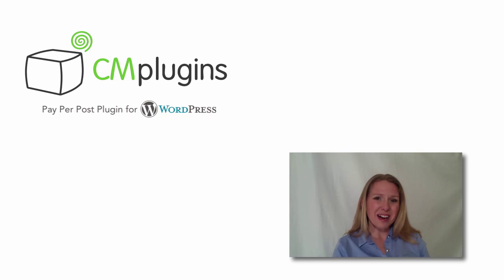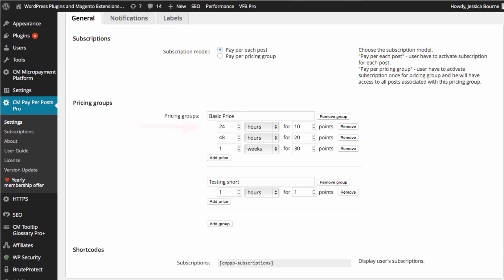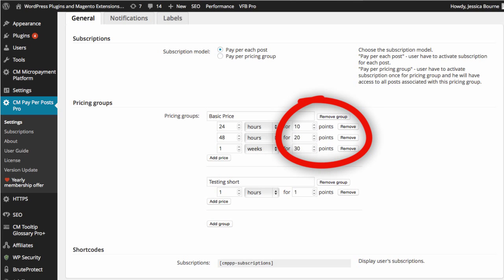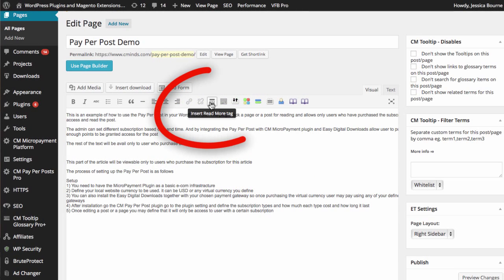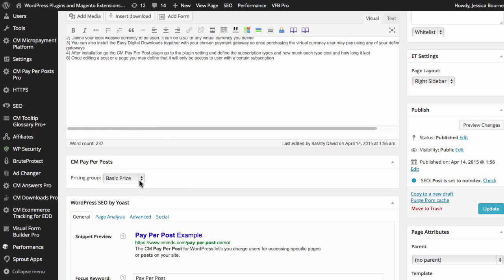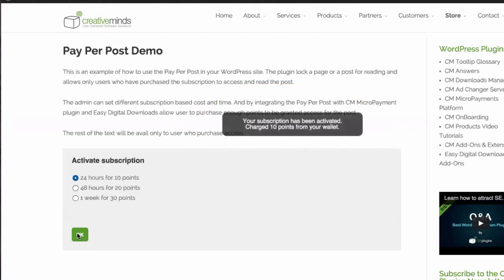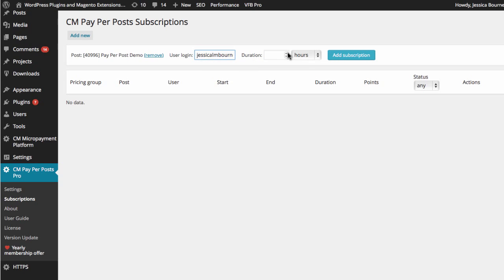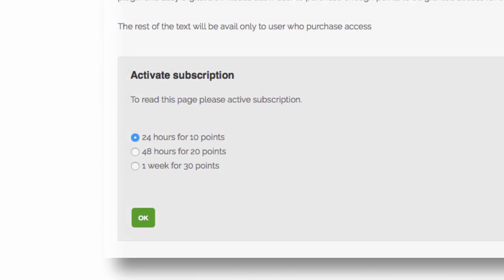Charge Users for Viewing Content Using Pay Per Post Plugin | WordPress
CreativeMinds

The Powerful Pay-Per-Post plugin for WordPress allows you to charge a payment for accessing restricted pages and posts on your website for a limited time, using your own virtual currency. After activating the plugin, a metabox will be added to all of your pages and posts, where you can define the pricing plan to use for that particular page/post.

This pay-per-post plugin supports unlimited pricing plans which can each be divided into several tiers, i.e. granting access for differing lengths of time. As an example, you can charge $1 for 1-day access, or $5 for 10 days access.

You can also define a pricing plan that will apply to a group of posts rather than just a single post. This will support use cases where you want to sell access to a bunch of documents or content pages rather than selling each one separately.

Once a post is assigned to a pricing plan, the plugin will automatically detect whether users are logged in and whether they have an active subscription to that particular page. If they do, they will see the complete post content.

If they have not purchased access to that pricing plan, they will only be able to see selected parts of the post (until the more tag or up to X number of characters defined in the plugin setting), followed by a buy now button showing the different pricing tiers available.

Users will be able to see their active subscription services from their dashboard and get notified of the time they have left to view each document. For more information please visit the product

Charge Users for Viewing Content Using Pay Per Post Plugin | WordPress, how to make a paywall in wordpress, paywall in wordpress, wordpress paywall plugin, wordpress plugins 2023